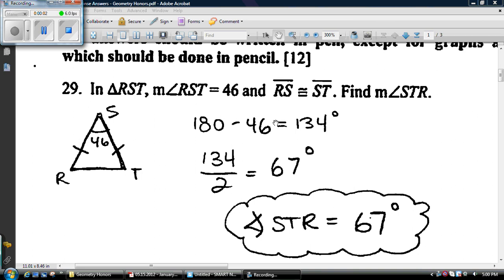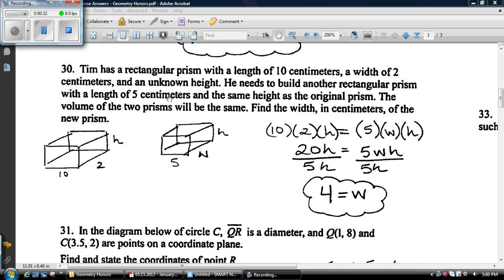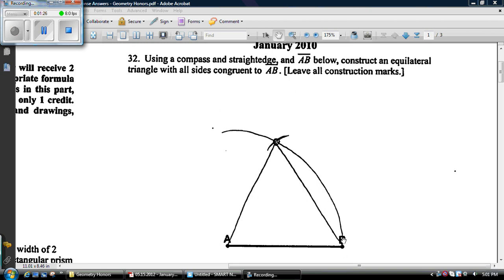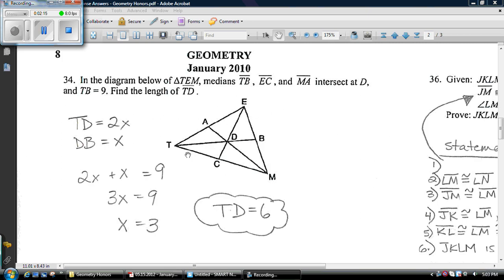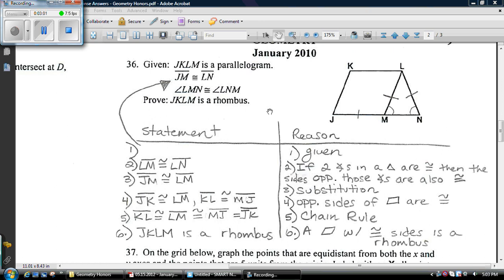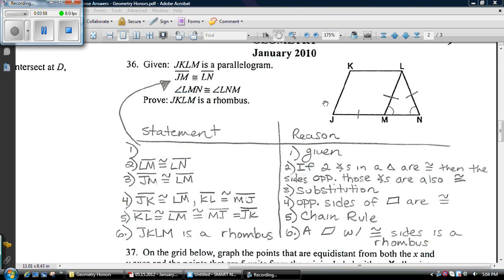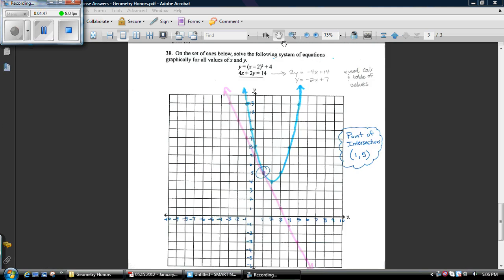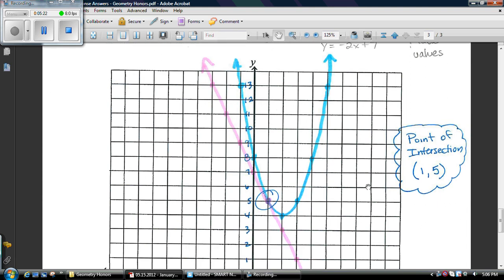Geometry 2010 January Regents Short Response Answers